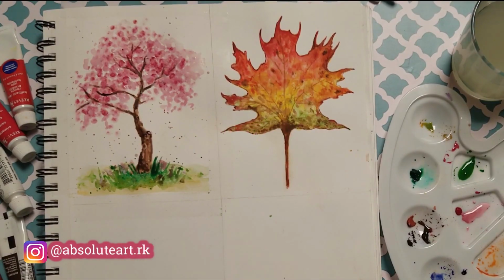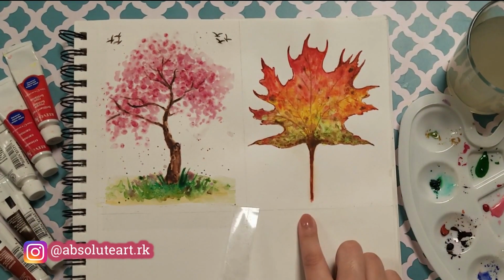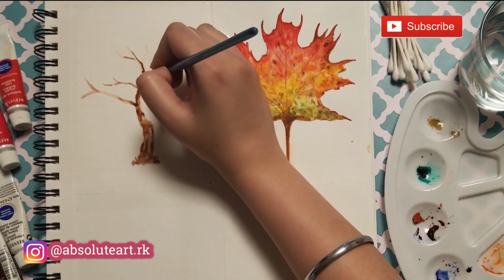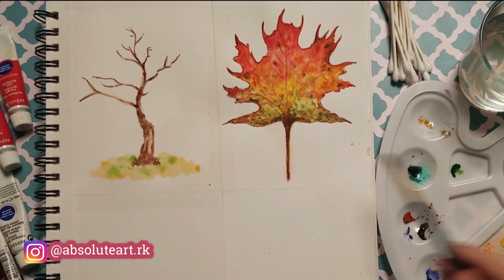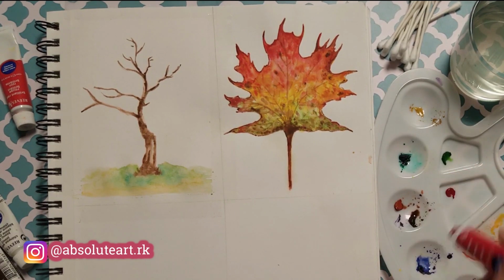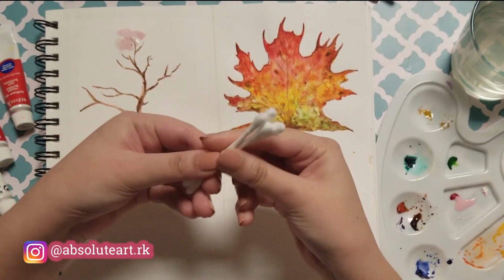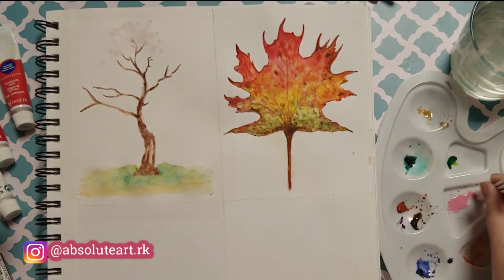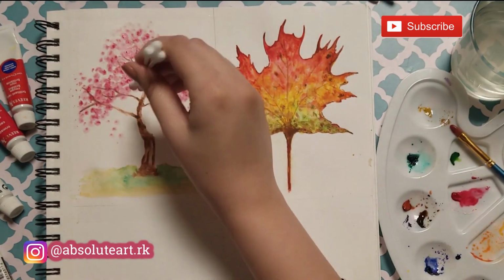Cherry blossom tree painting | Step by Step easy watercolor painting | DIY Cherry blossom Painting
hello everyone,

This is a step by step tutorial on how to paint a cherry blossom tree using simple techniques. This painting can be practiced by any level of artist.
Color media used : Watercolors.
You can also used the same technique using acrylic paints.

I hope you have enjoyed watching this vdo.
Support me in making more great content.

Let me know what videos you would like to see on my channel.